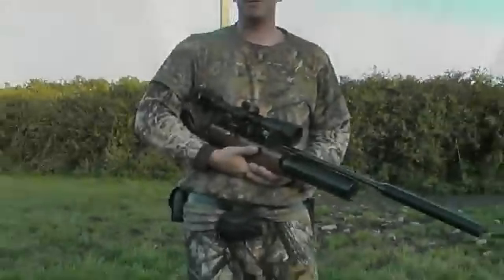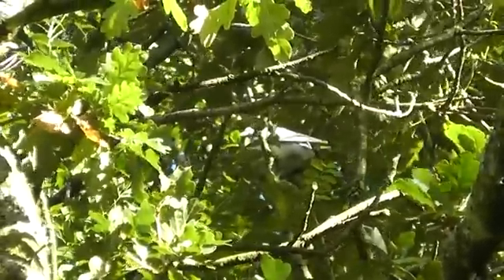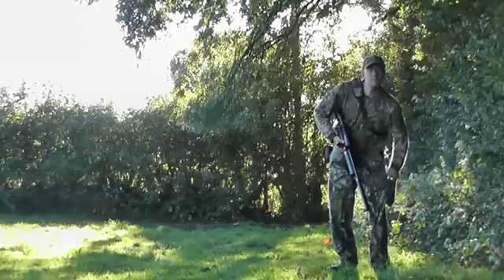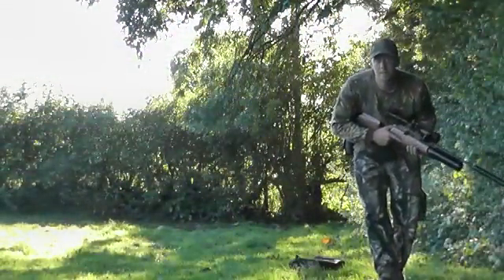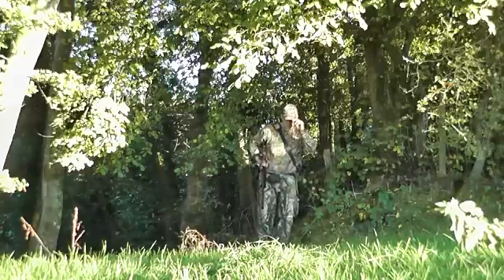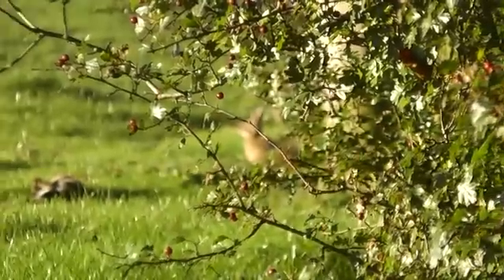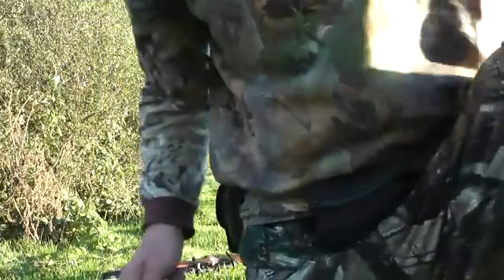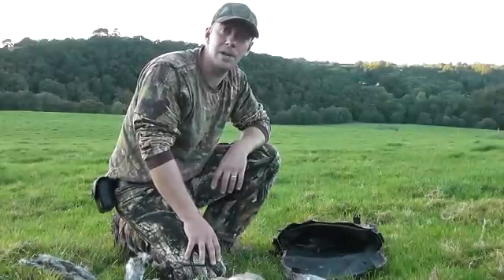AUTUMN HUNTING the mixed bag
Hi folks this is another one of my evening hunts out with the theoben fac .22. It is comming into autumn now so i decided in this episode to just do a general hunt to see what i could get. And as you will see it paid off and i had a good evenings hunting.so sit back and enjoy  regards sean.